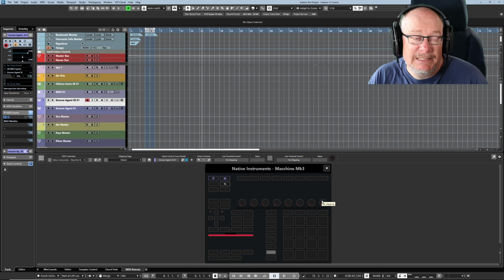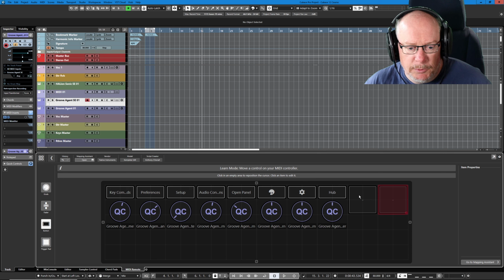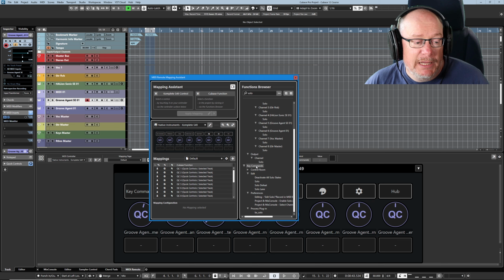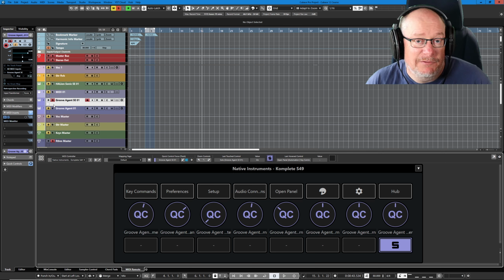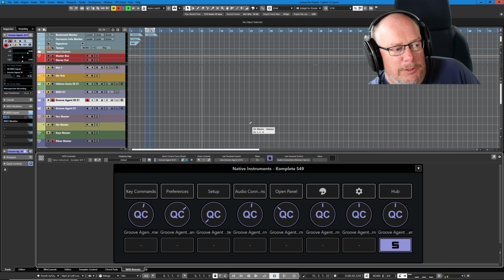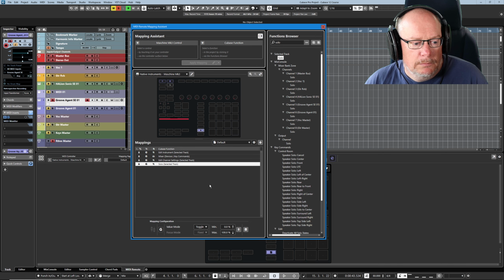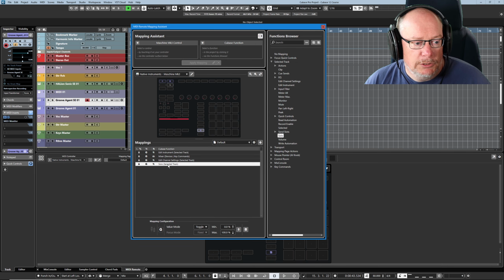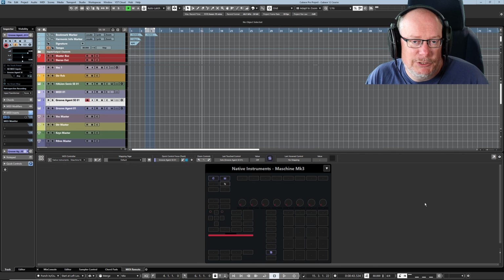The Essential Guide to MIDI in Cubase 12 (Pt.4) - MIDI Remote Buttons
My channel is these things:

1. A place to share my songs - via various 'Back on Track' video series - in which you'll see each song idea evolve step-by-step, with me (hopefully!) improving my song-writing skills as we go.
2. An outlet for me to discuss all things musical - including technical break-downs of software and tools that I use, as well as more wide-ranging discussions of topics that interest me.